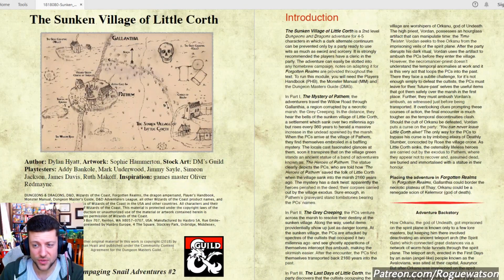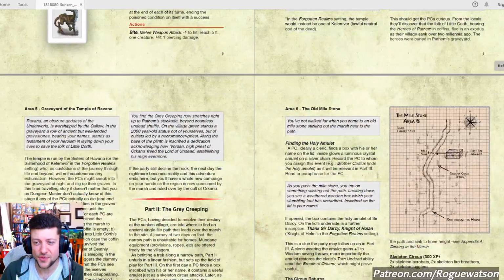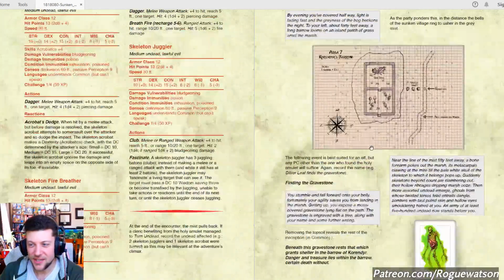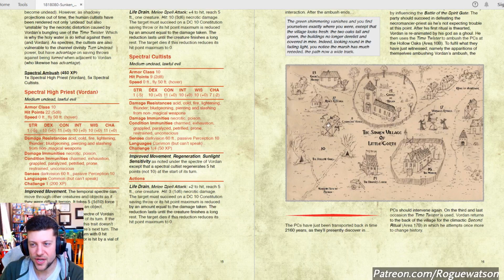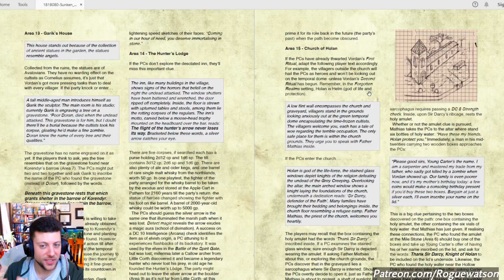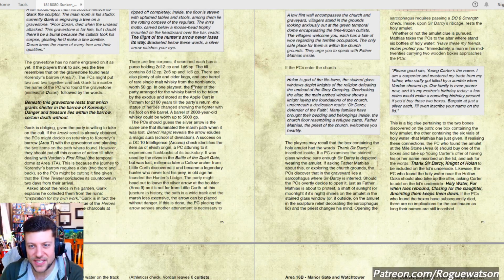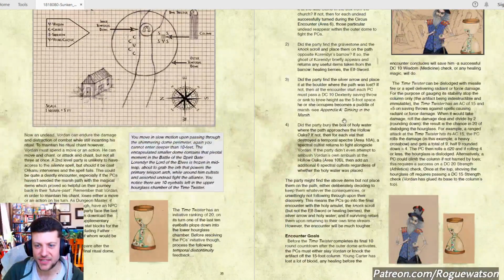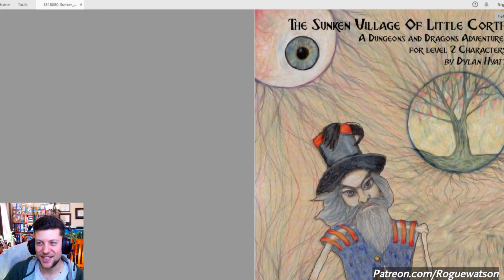DMs Guild Review - The Sunken Village of Little Corth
Review of the DMs Guild adventure, "The Sunken Village of Little Corth" by Dylan Hyatt